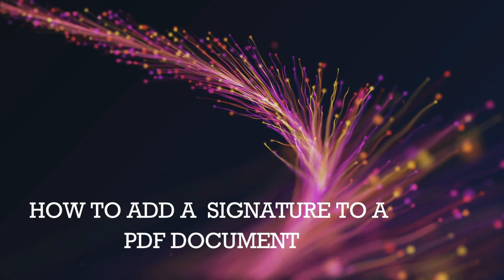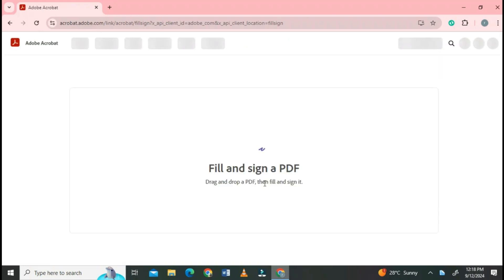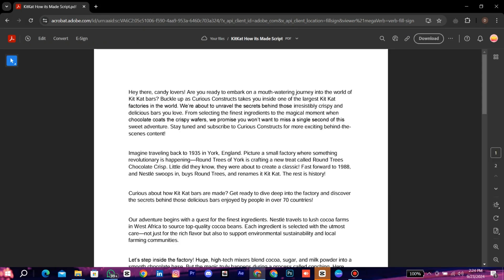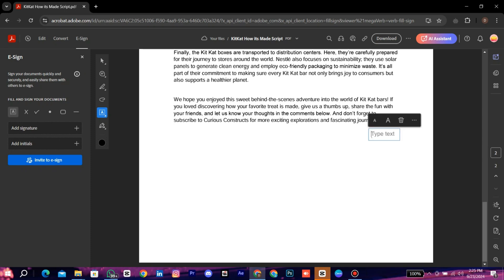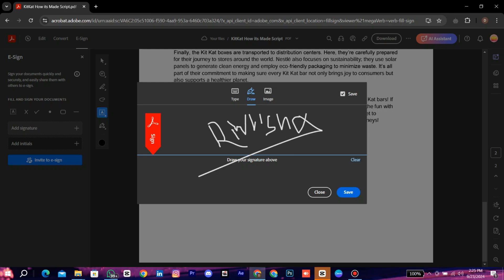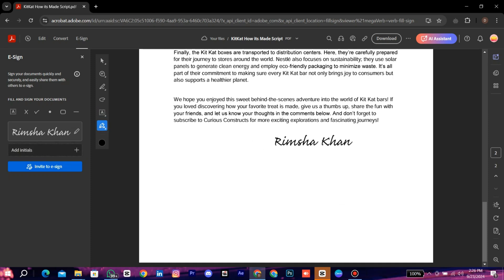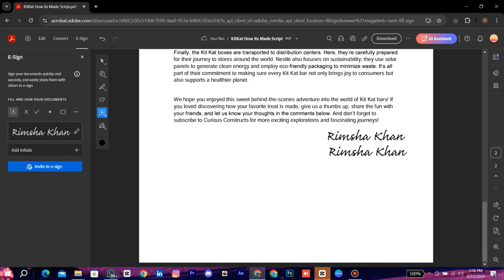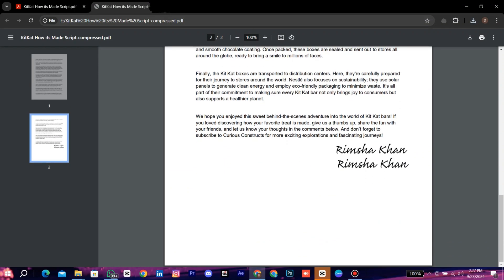How to add a signature to a pdf document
Signing a pdf is easier than ever before. This video will should you how is quick easy steps.